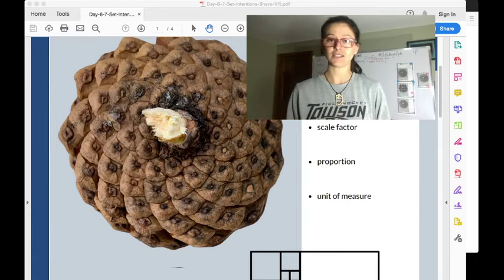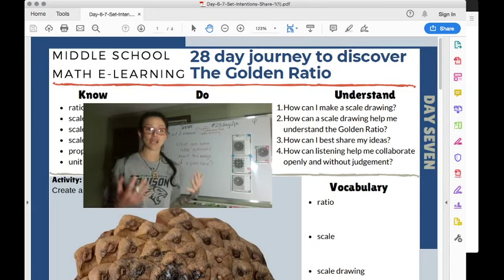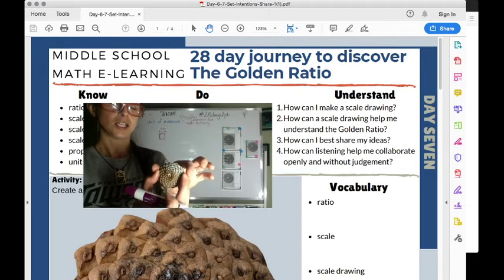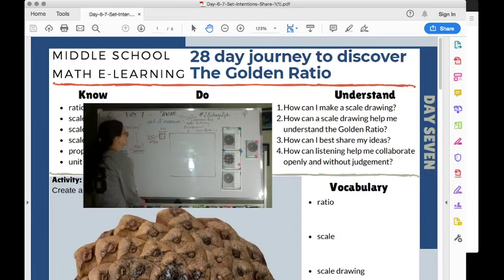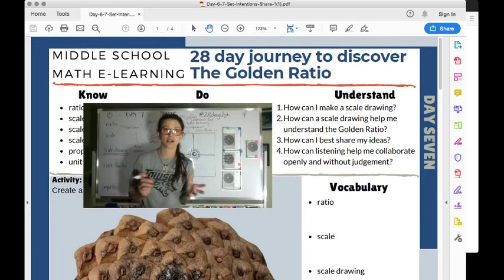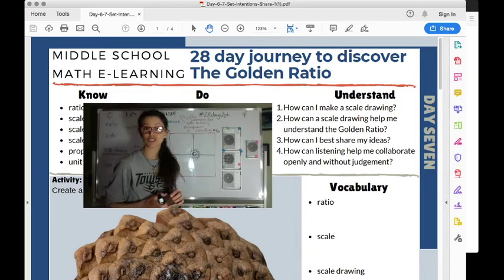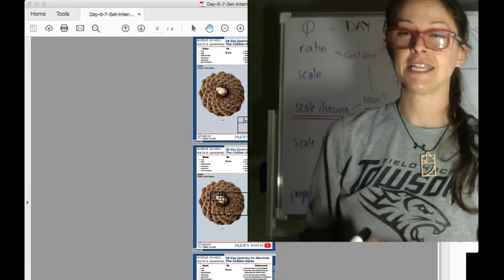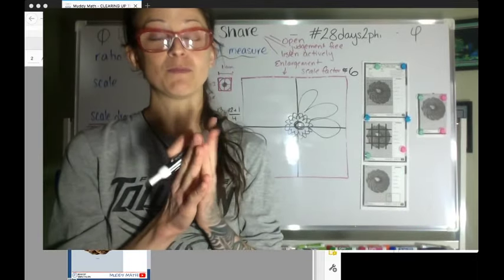Day 7 - Share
Listen to the  perspectives of others.

There is no such thing as a "math" person.

By being human... you are a math person.